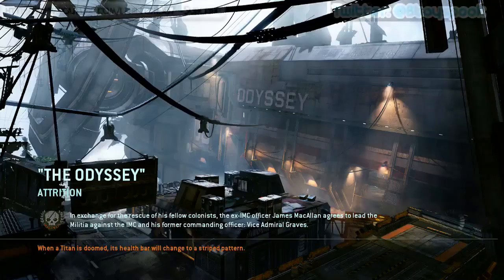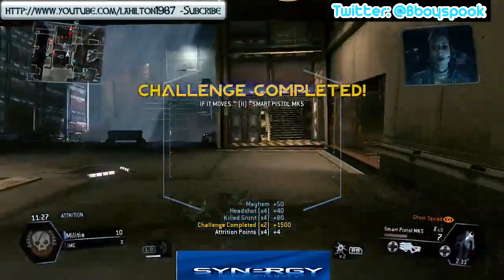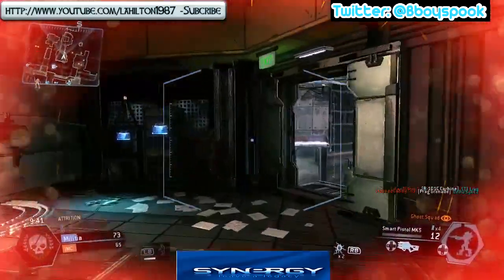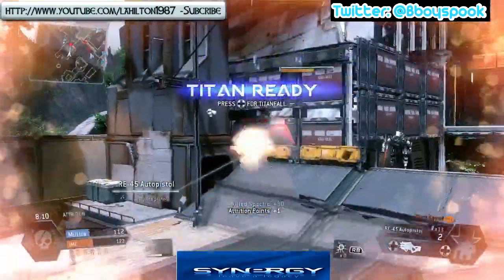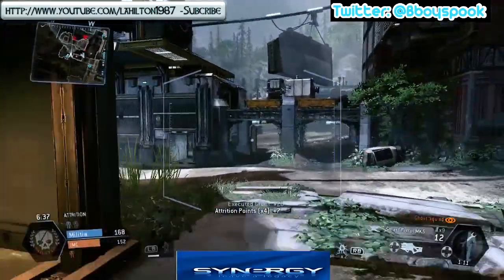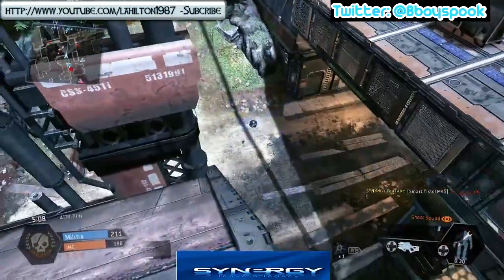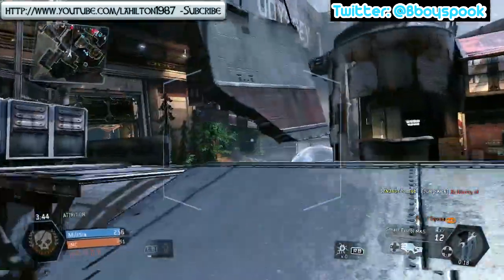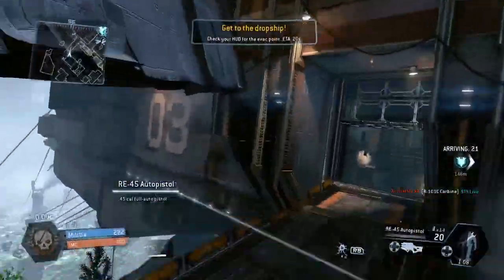Titanfall Attrition - 145 Points - Mk5 Smart Pistol Rampage 20 Pilots 1 Death HD